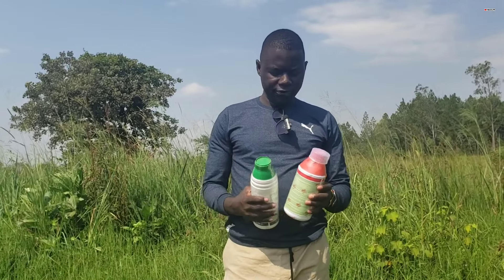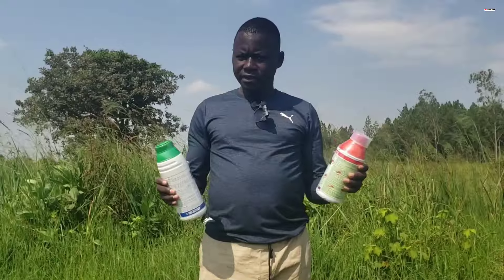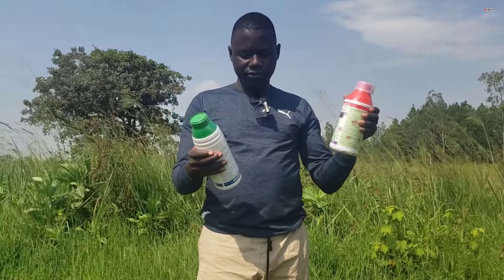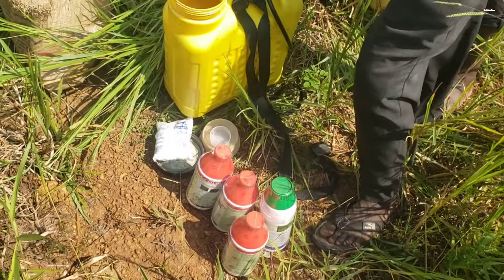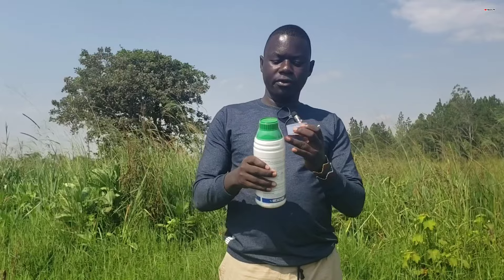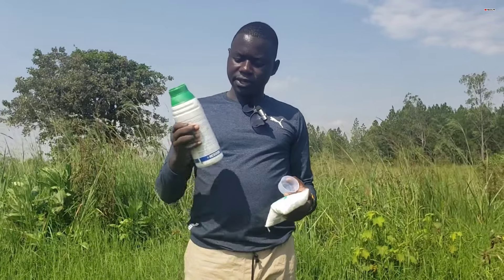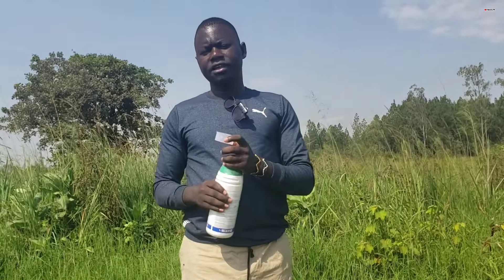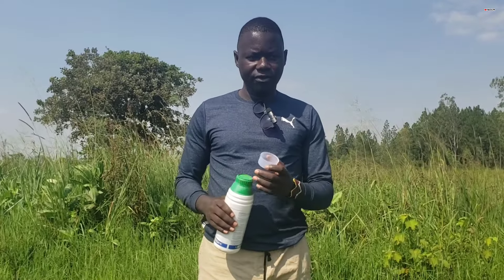How to Mix Non-Selective Herbicide To Kill Weed in your Garden?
Would you like to be featured on this channel or want me to make a video about a specific topic?

Registered Name: Charles Layoo

Country: Uganda